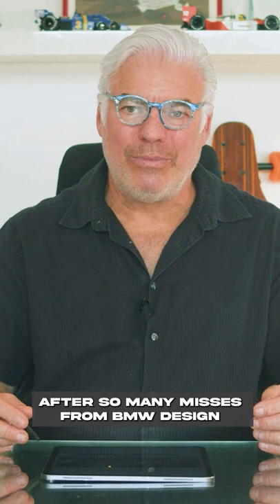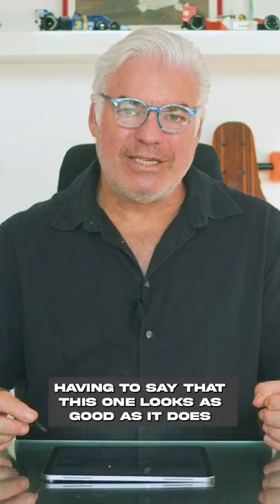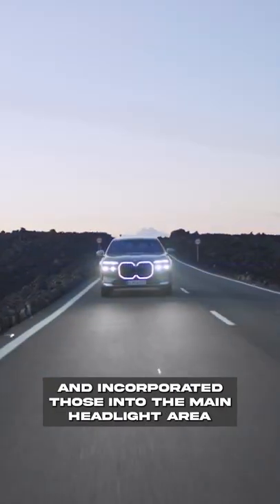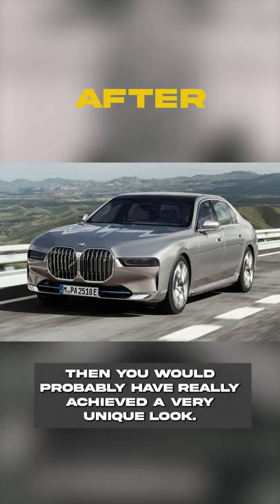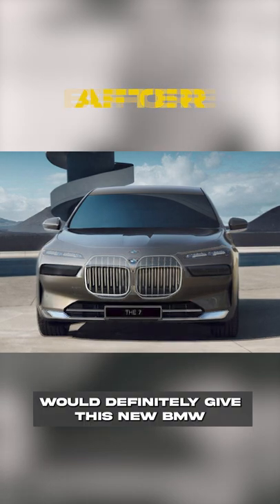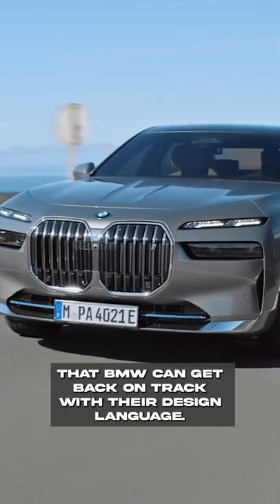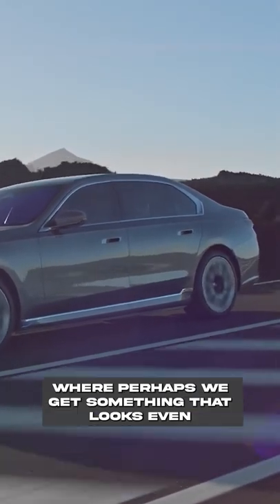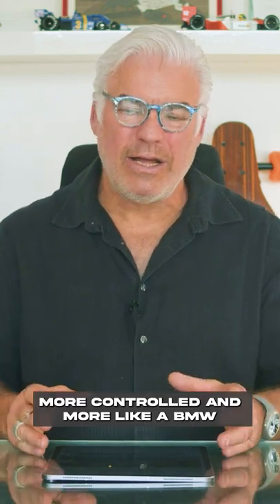The BMW 7 Series Should've Looked Like THIS!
World renowned designer, Frank Stephenson, adds his personal touch to the new BMW 7 Series.